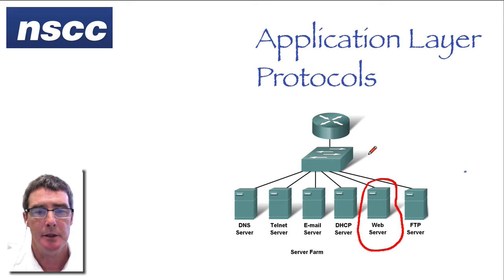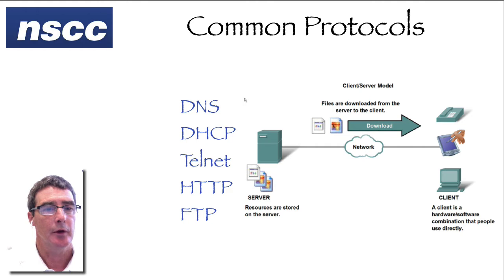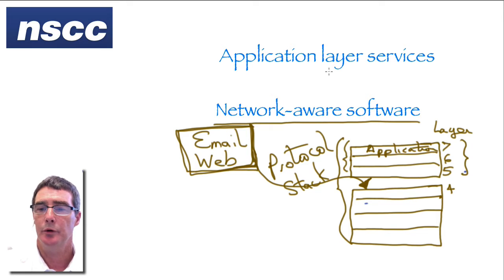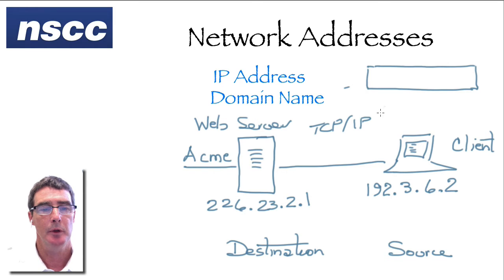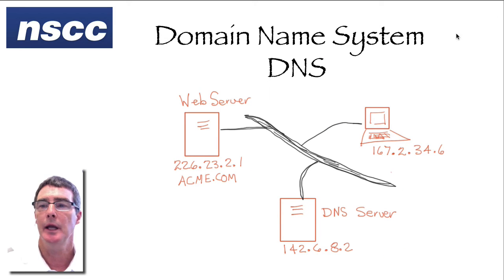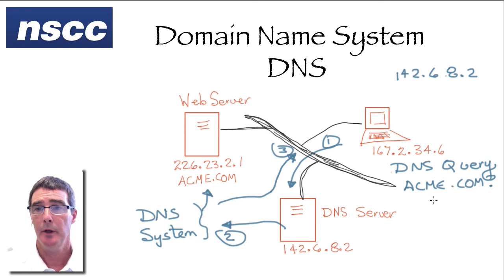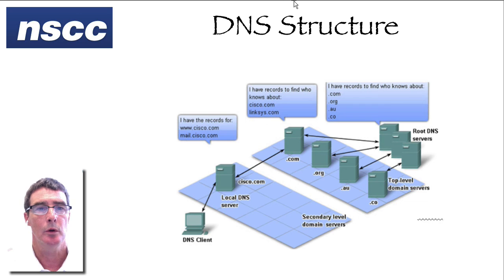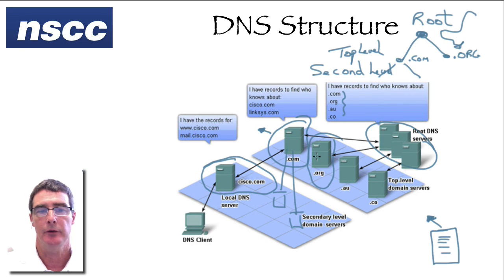Application Layer Protocol #4: DNS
This video provides a quick recap of some application layer protocols, such as E-Mail and discusses DNS' role in using "names" rather than IP addresses to allow clients to connect to data servers, or services.